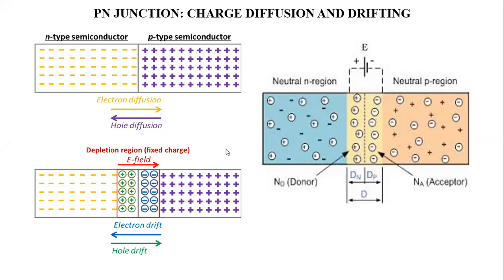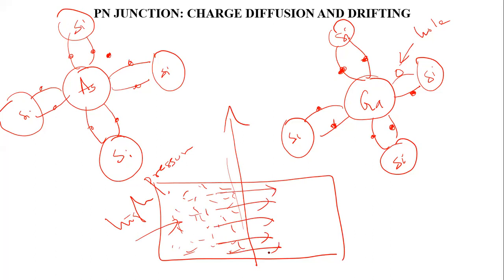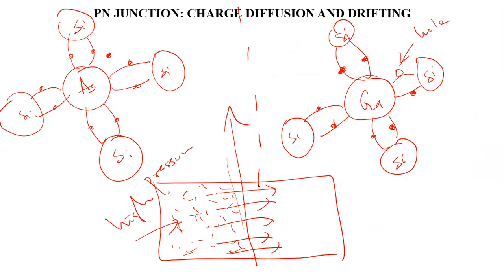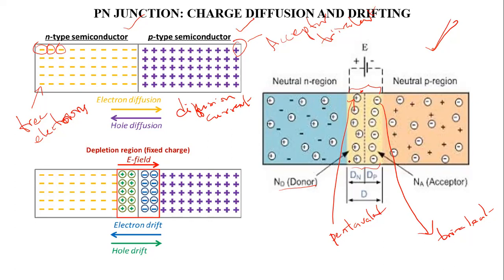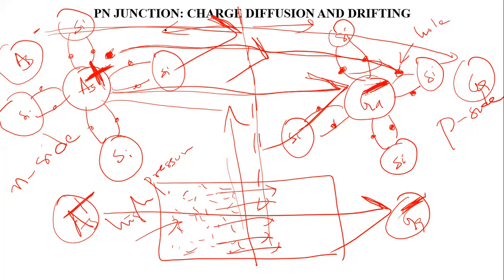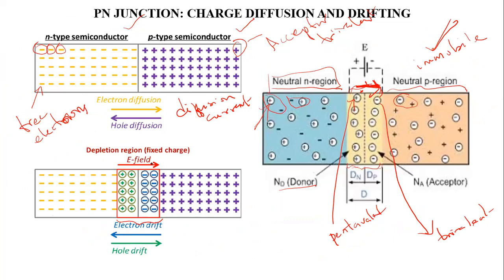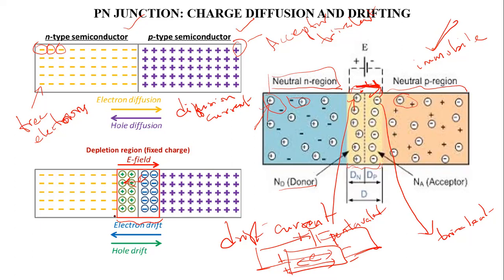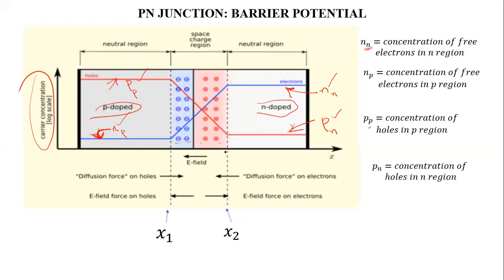Basic Electronics Lecture - 6, 2021